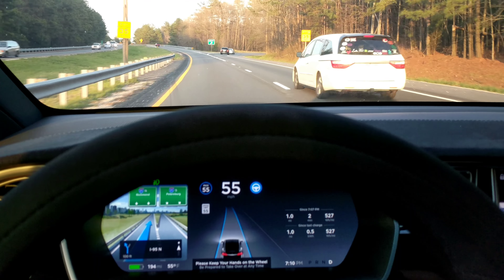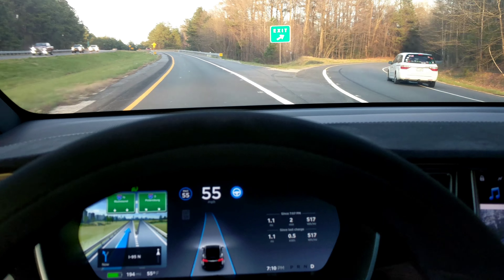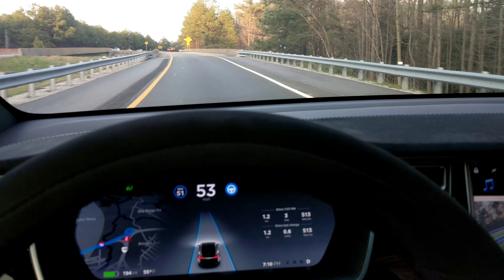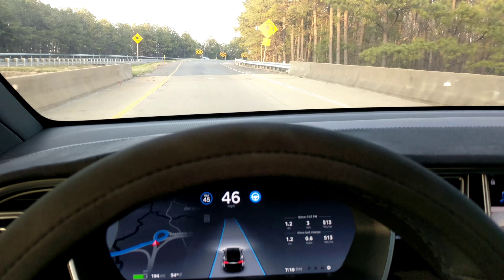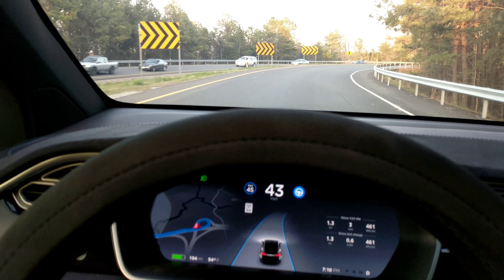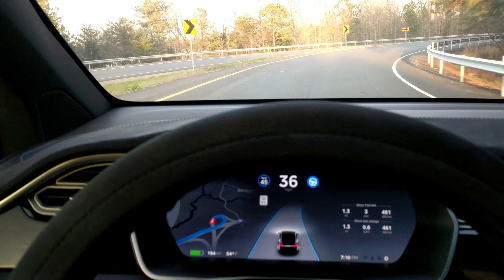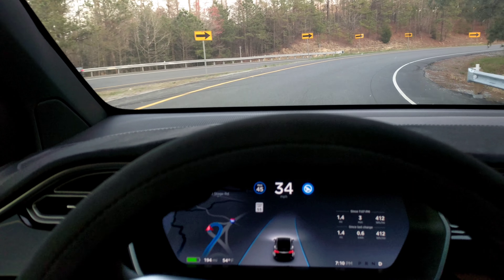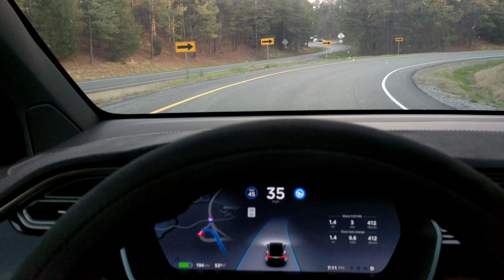CURVE OF DEATH Tesla AutoPilot 2018.10.4 ACCURACY TEST 011 | AP2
+ SAVE $$$ on a new Tesla Vehicle or Energy Product by using
MIKE5108